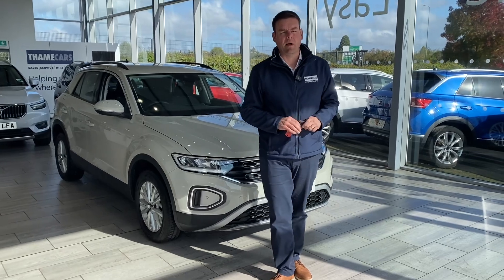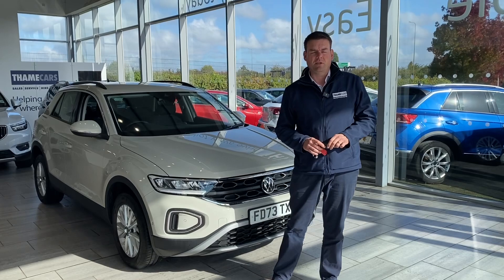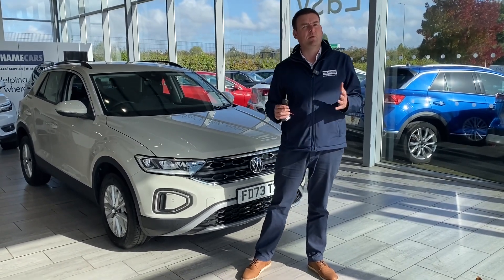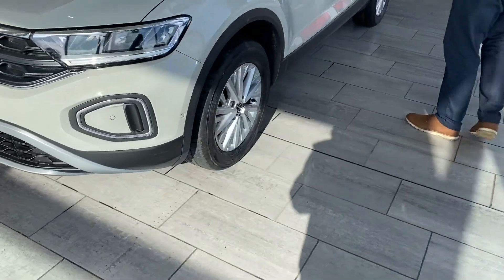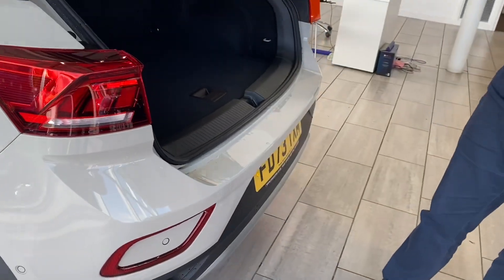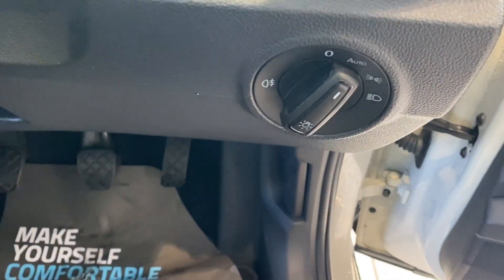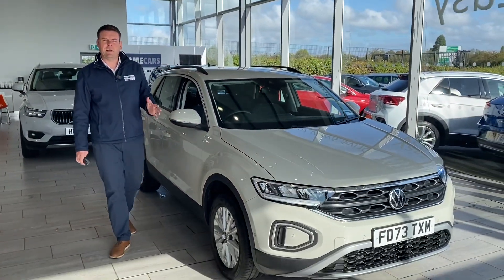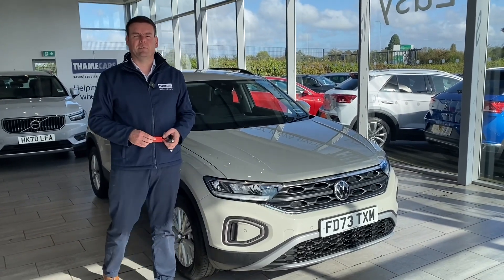2024 73 Volkswagen T-Roc 1.0 TSI Life 5dr Review for sale at Thame Cars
We are delighted to offer this stunning T-Roc Manual Life in Ascot Grey for sale. This one is Ready to drive away the same day serviced up to date with 2 keys and Warranty until January 2027 when the 1st MOT is due. Excellent features include:, Parking Sensors, Bluetooth with Music Streaming, Apple CarPlay and Android Auto, Cruise Control, This is a great value T-Roc so don't miss it, simply reserve for £99 today.
5 star rated on Trustpilot & highly rated on Autotrader